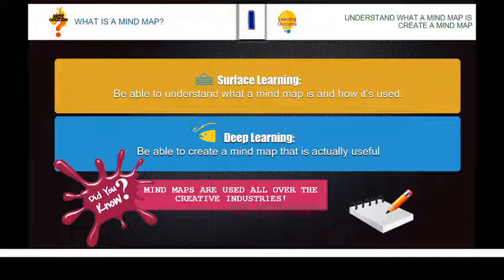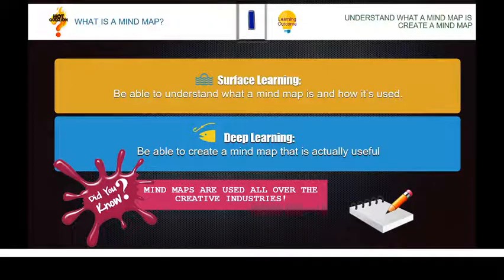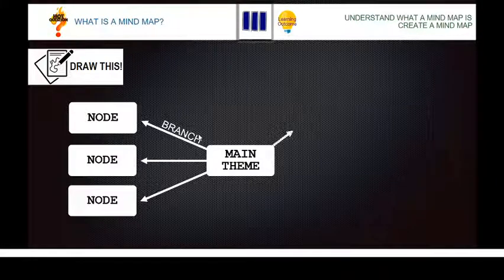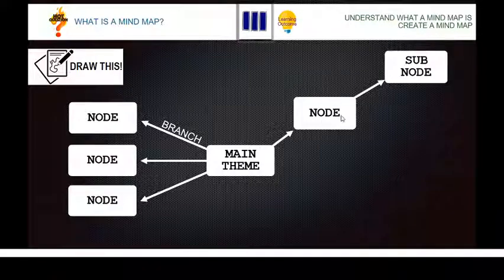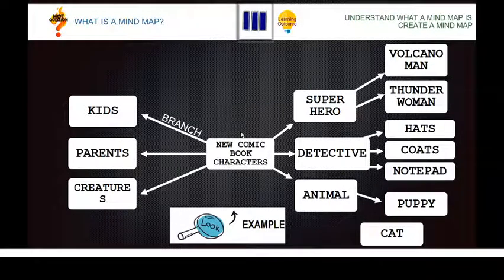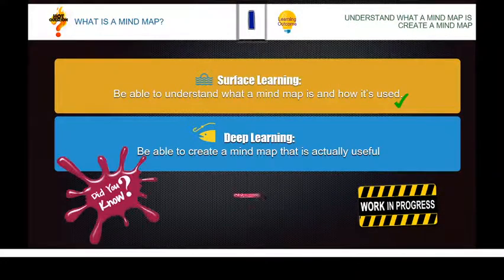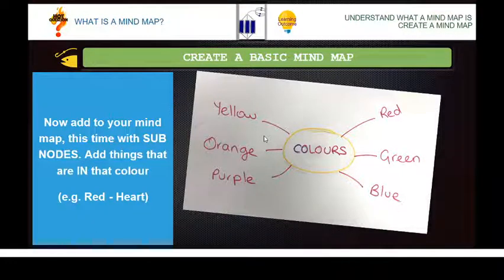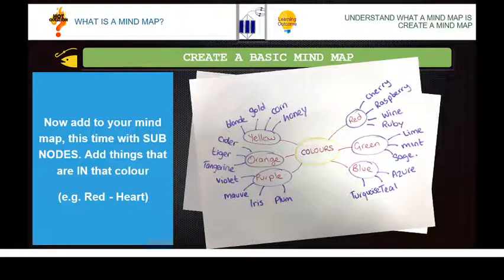Y9 Pod Mind Map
A recap of the skills learnt in the first half terms Imedia lesson. This week we look at mind maps.